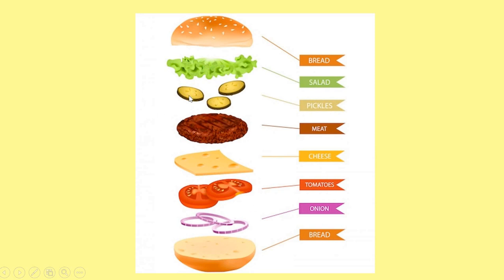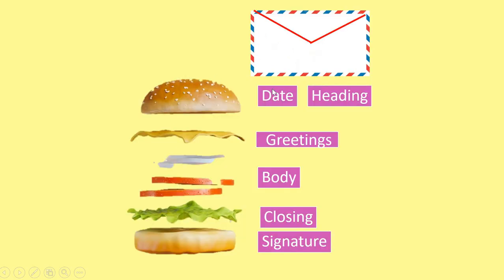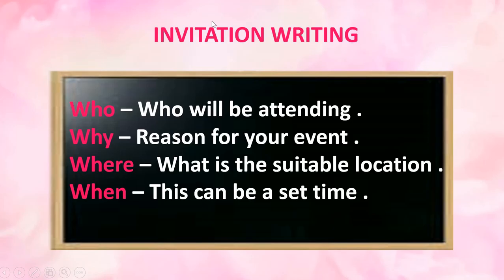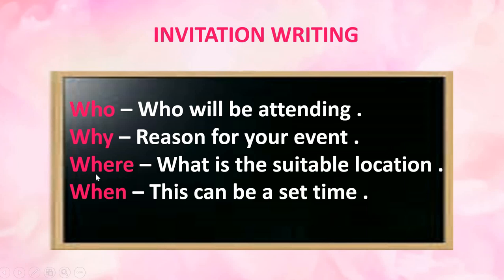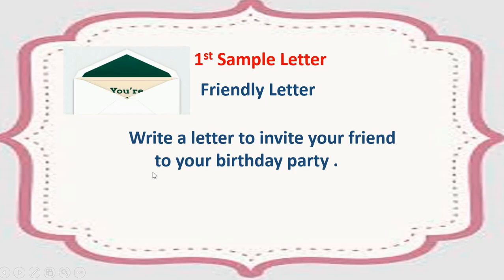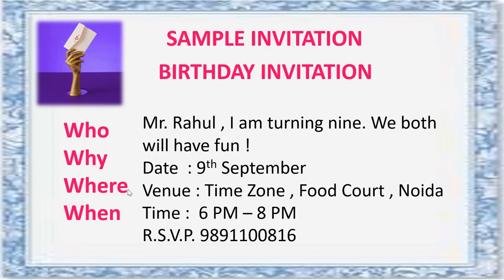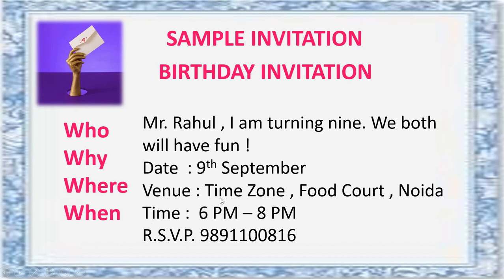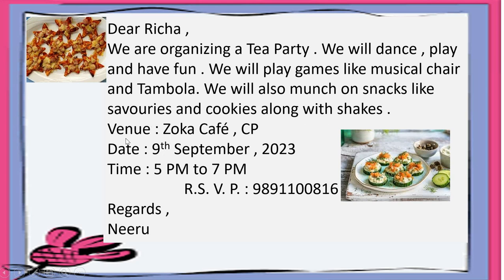Invitation Letter Writing Class 3-Friendly Letter-Informal Letter 2 samples